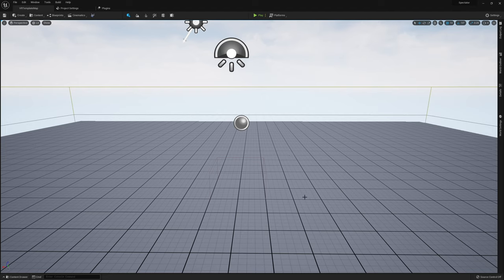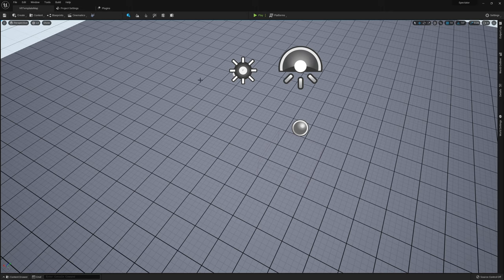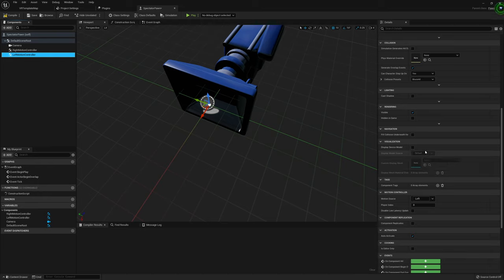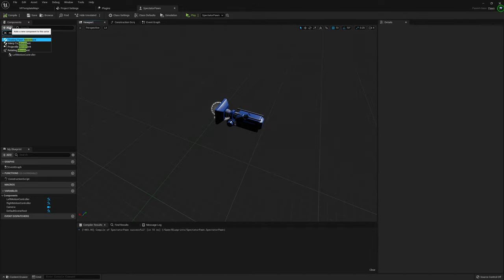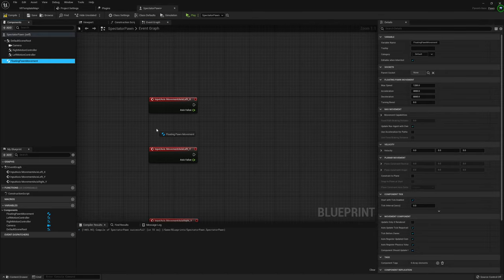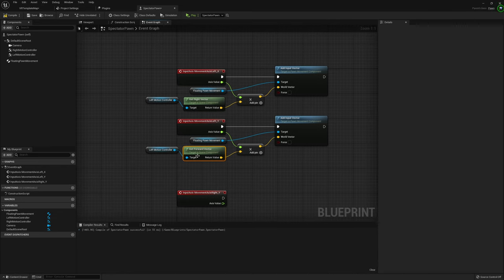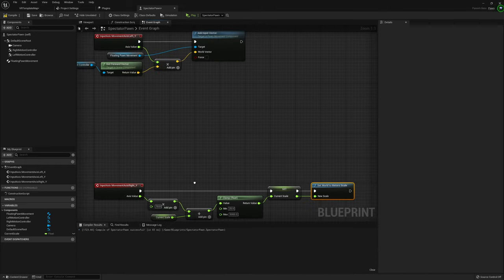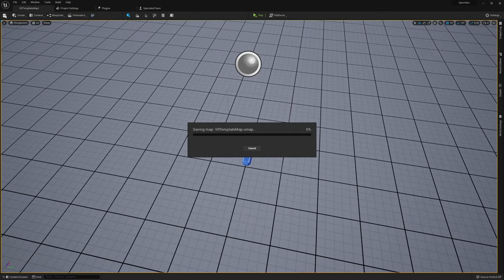Creating a VR Spectator Pawn - Unreal Engine VR Tutorial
The ability to spectate in a VR game is a great way to allow all players to be included in a game, through this method we can give players the ability to view an entire match and find what is going on without limiting their view of the world. In this tutorial I will walk you through creating a VR spectator pawn in Unreal that is capable of both moving freely around a level, as well as scaling the level to get a better view of the world.

// CHAPTERS
00:00 Start
00:49 Project Setup
02:35 Creating the Spectator Pawn
06:30 Player Movement
08:56 World Scaling
12:20 Placing Player in the World
12:46 Testing in VR
14:38 Thanks to Patreon Supporters!